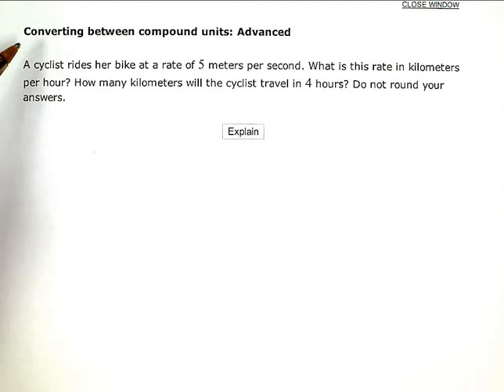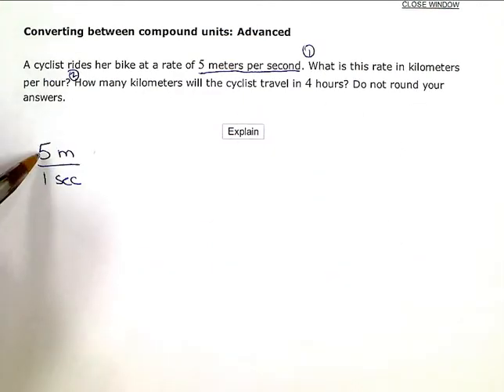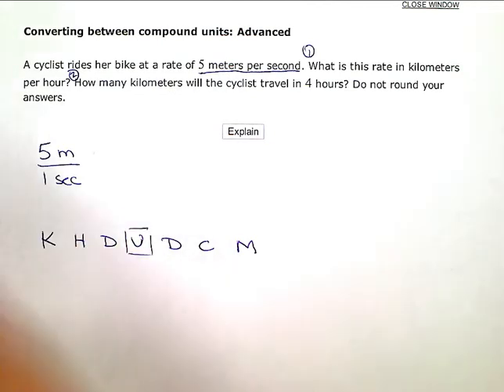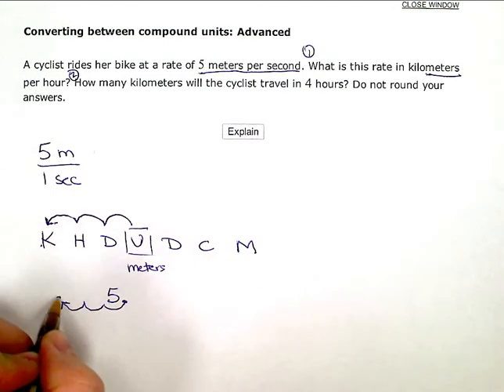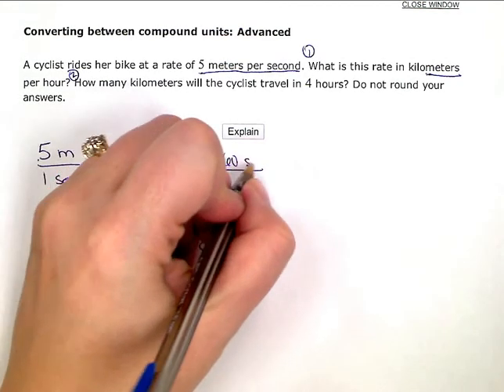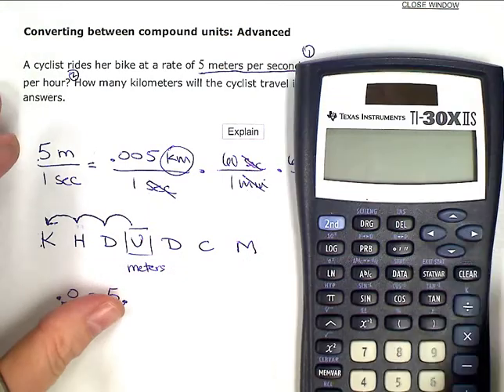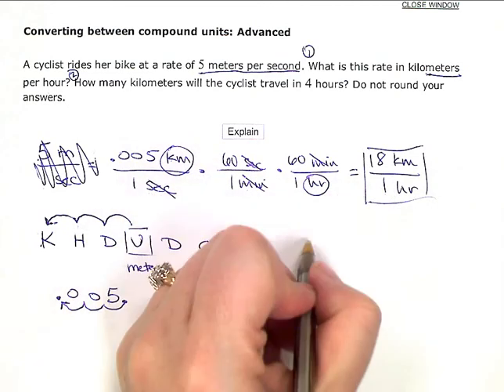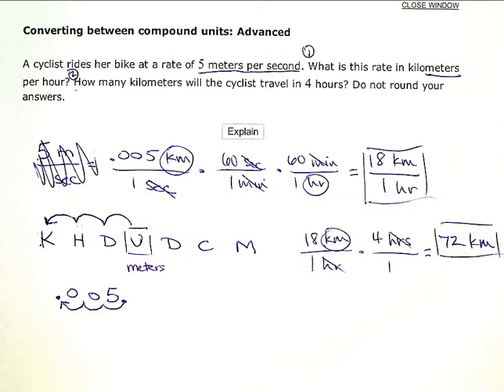Converting between compound units: Advanced (example 2)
ALEKS:  Converting between compound units:  Advanced (example 2) (KC)